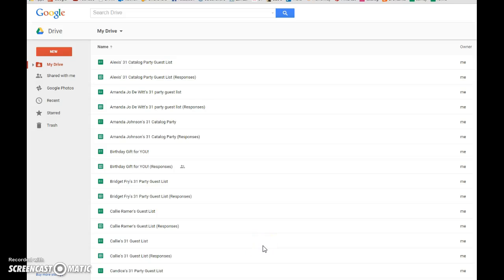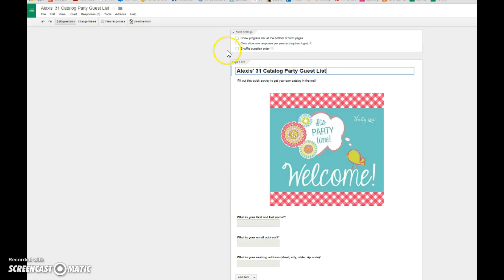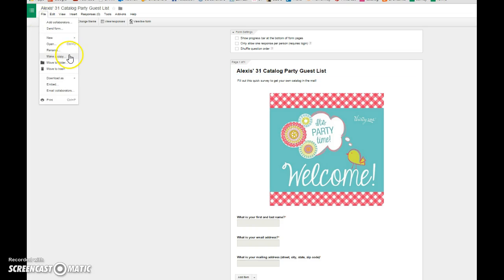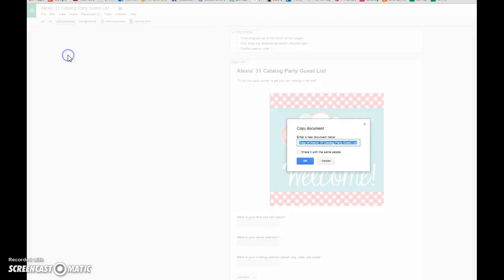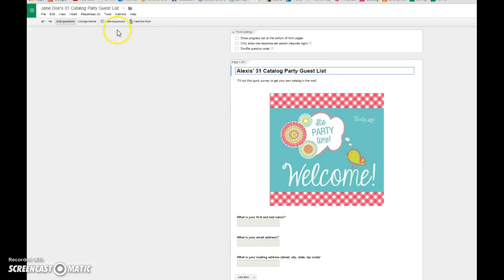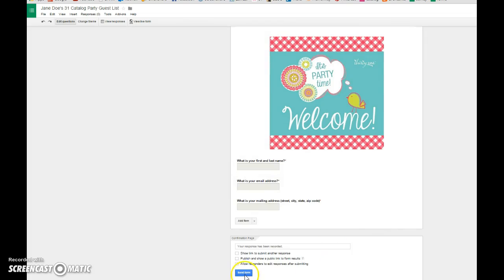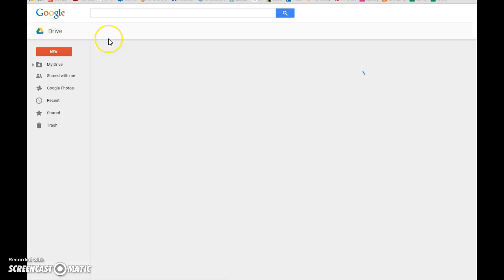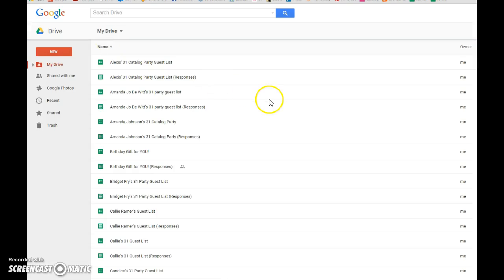Copy a google survey!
Did you know you can just copy a Google survey? Easiest thing in the world but it's a huge timesaver for me so I thought I'd share:)

Melissa FIetsam, Ind. Senior Executive Director at Thirty-One Gifts